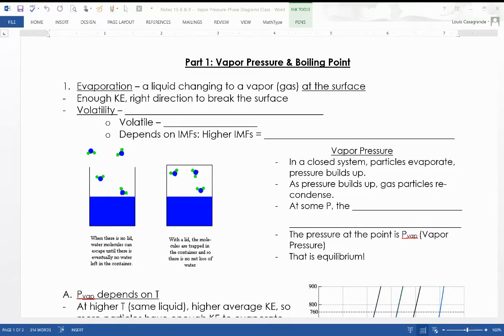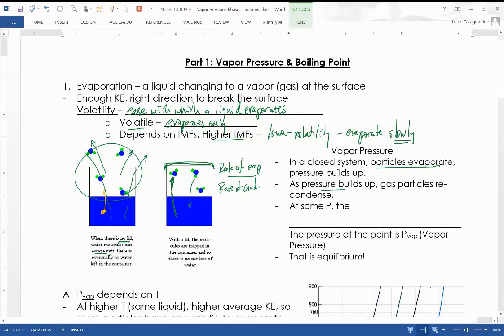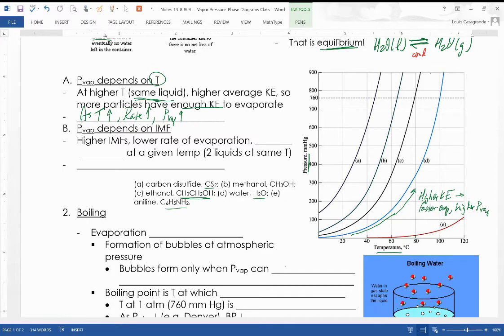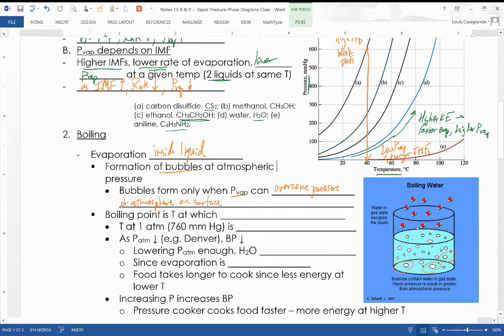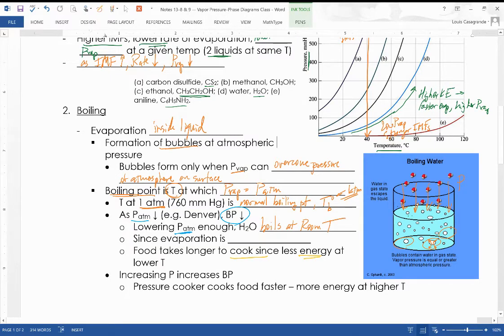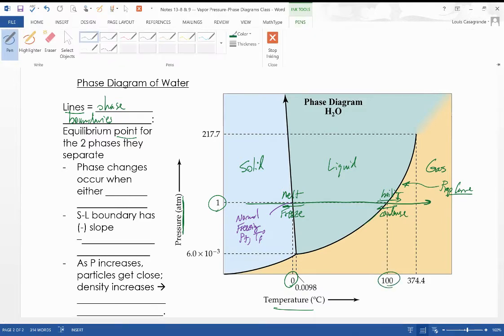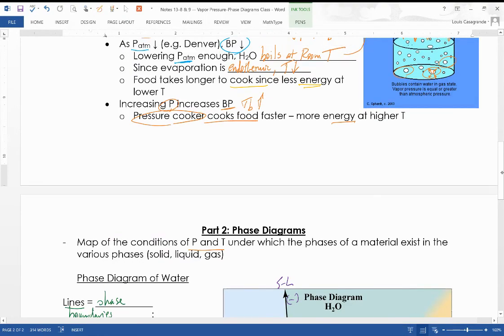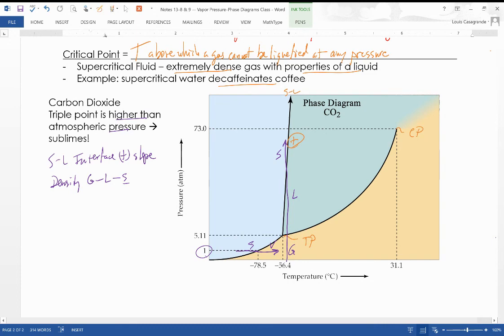Notes 13 8 & 9 -- Vapor Pressure Boiling Phase Diagrams